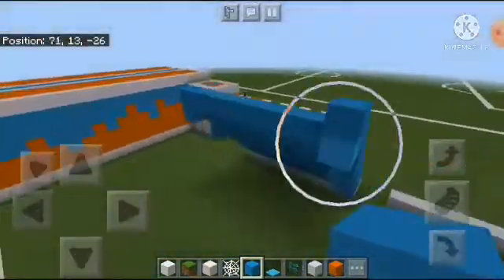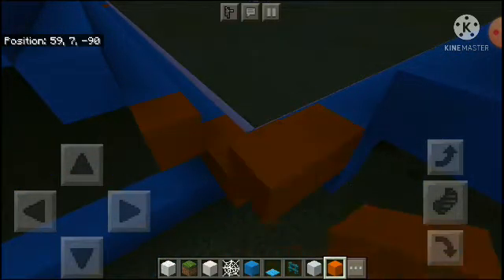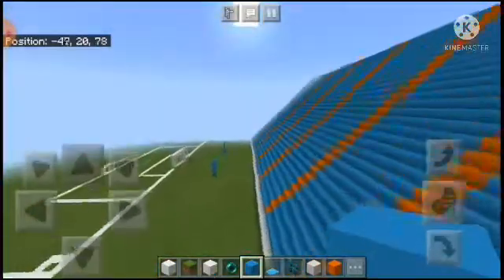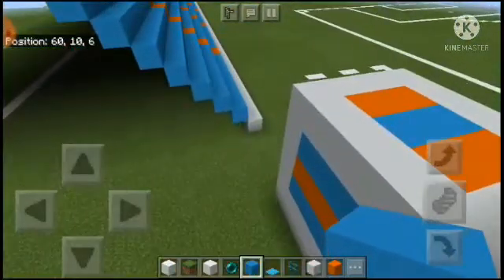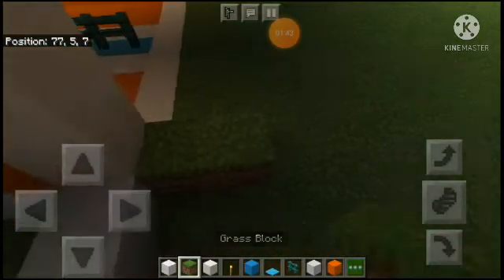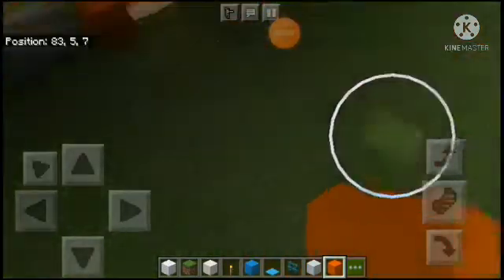Minecraft Tutorials | HOW TO BUILD A STADIUM in Minecraft | Stands and more #3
Today we will be working on the penultimate episode of this mini series that should have ended long ago